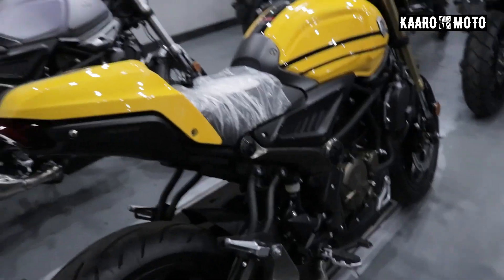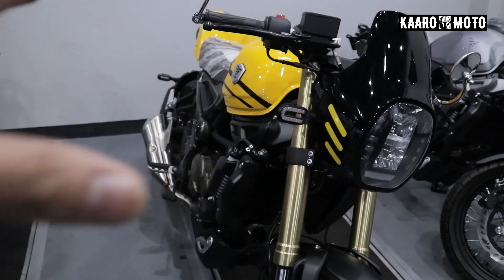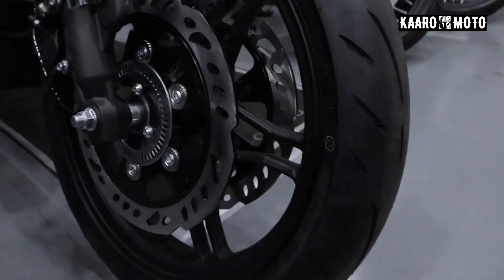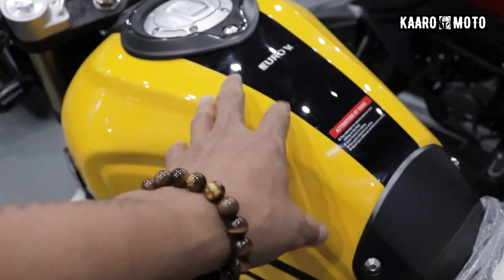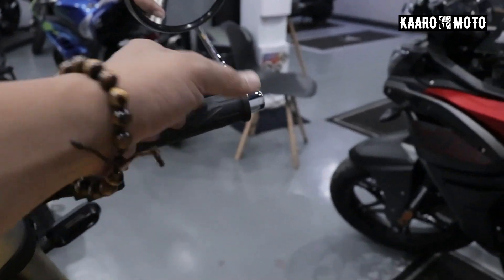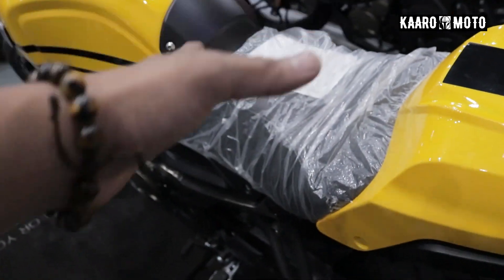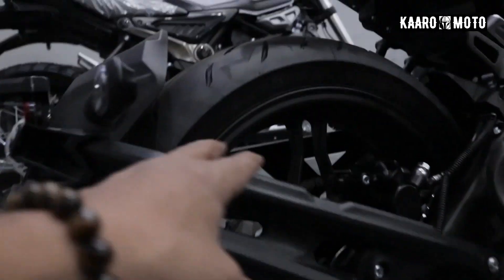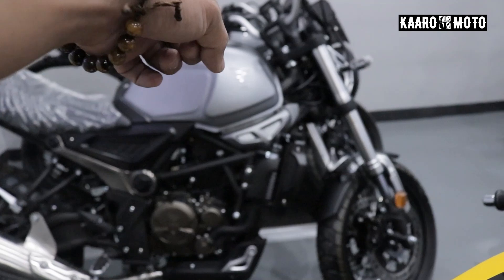Voge 300ACT Walkaround and Impression.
In this video, pag-usapan natin ang Voge 500ACT.

Please follow at like ng ating business FB page - KMD Auto-Moto Detailing.

Please follow for our live selling and available for sale shoes...